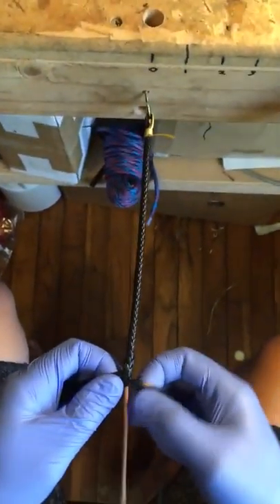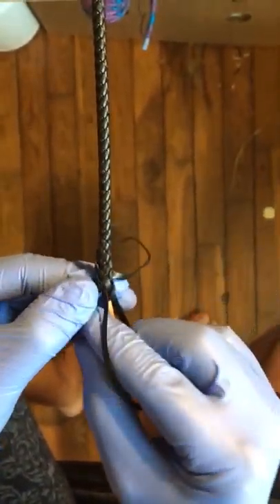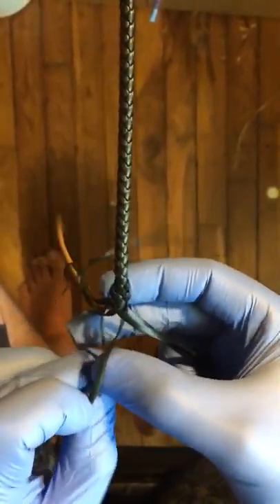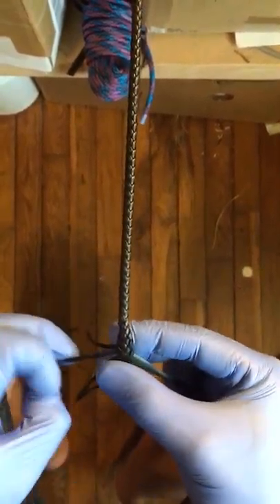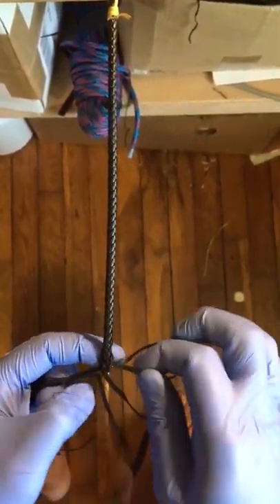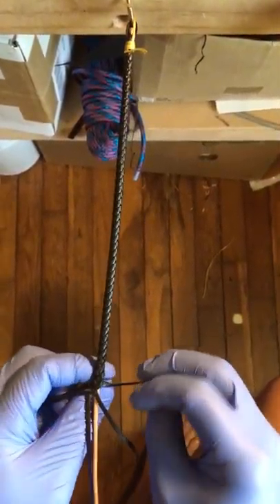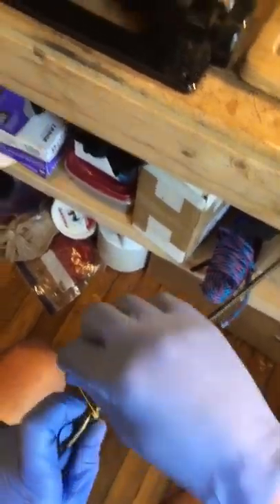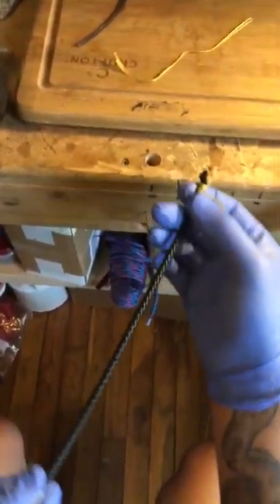how to make a bolo tie cord part 2